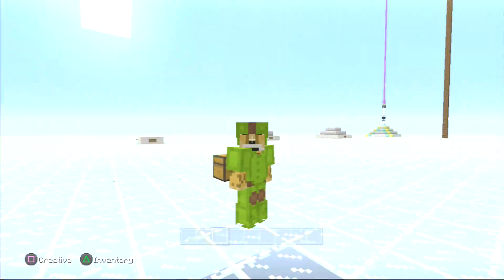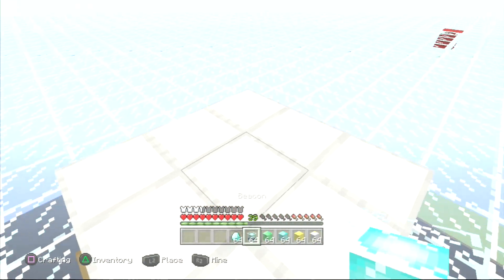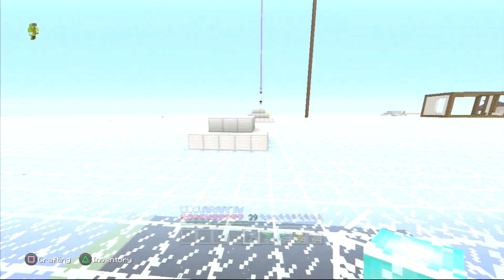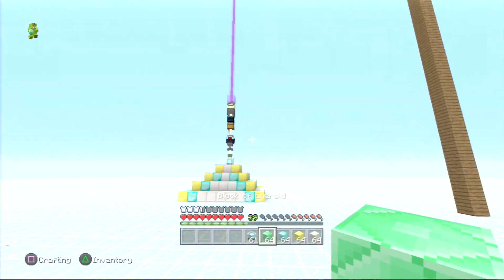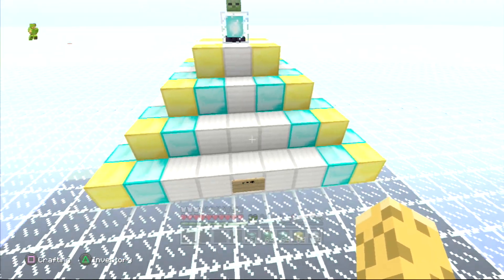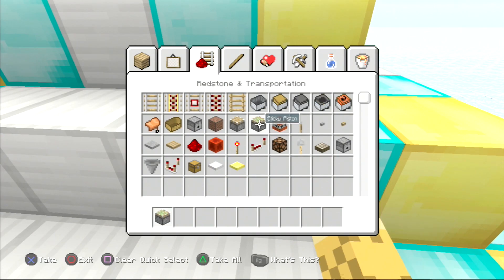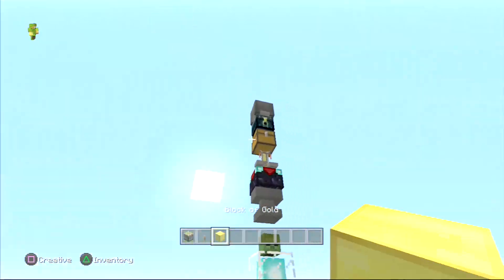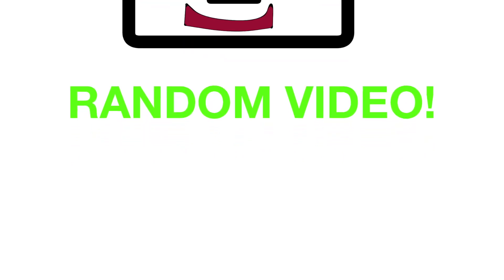Minecraft Ps3 + Ps4: A great guide to beacons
Hello Ladies and Gentalmen! Welcome to a deep tutorial all about beacons!
If you enjoyed give a like rating. Thanks to you all!